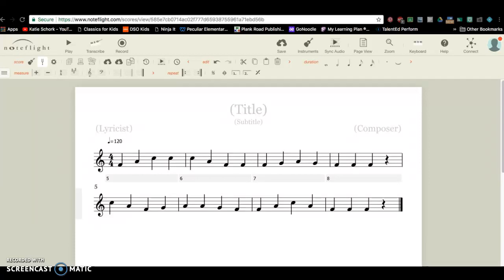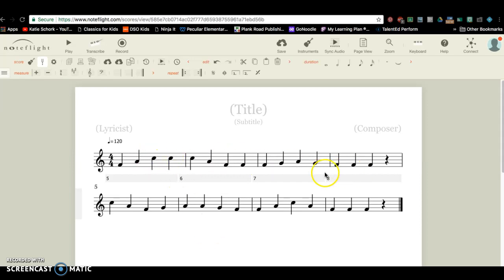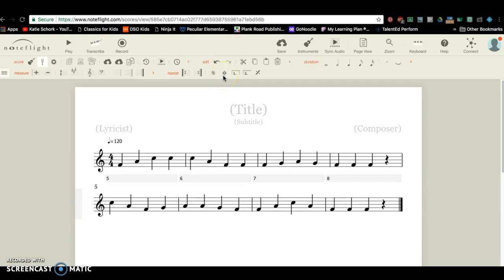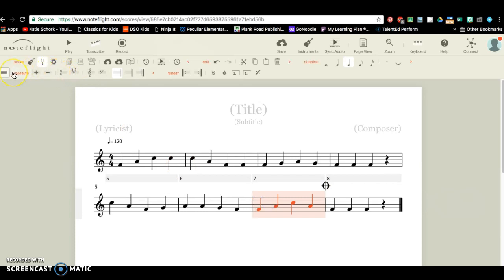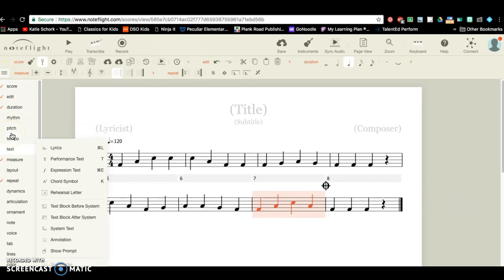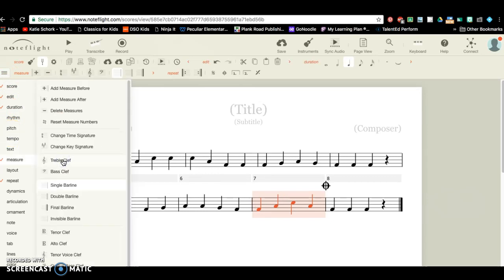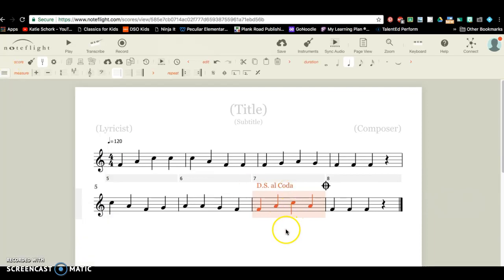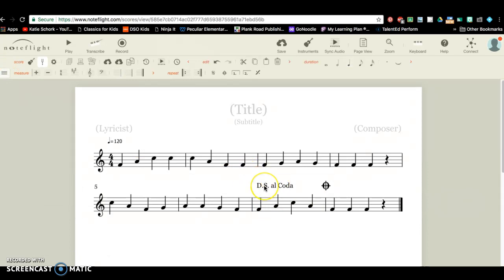Noteflight D.S. al Coda